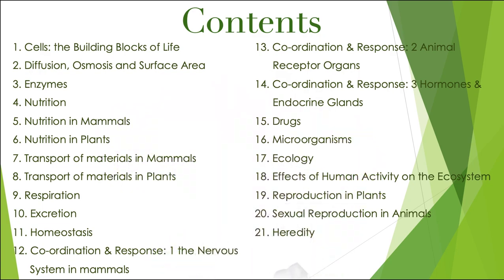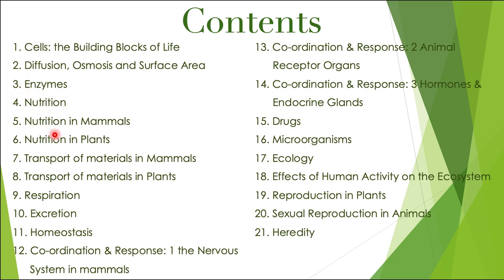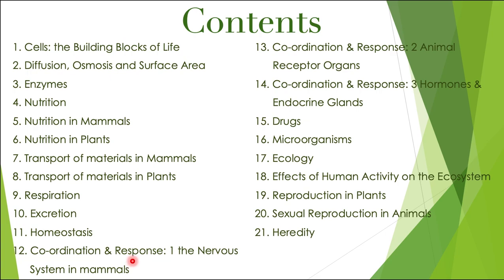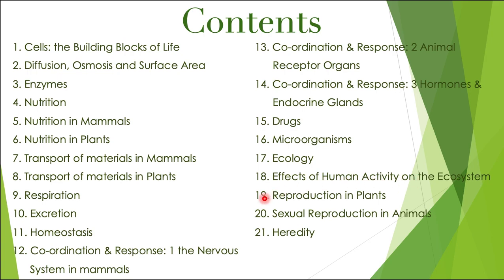Introduction to Biology O Level Lesson Series | Biology Tutorial | O Level Lessons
Introduction to Biology O Level Lesson Series

0:00 Intro
0:13 Hello Everyone
1:04 What is Biology
1:45 Why Learn Biology
3:32 Contents
6:17 Course Goals
7:46 Physics and Chemistry Series